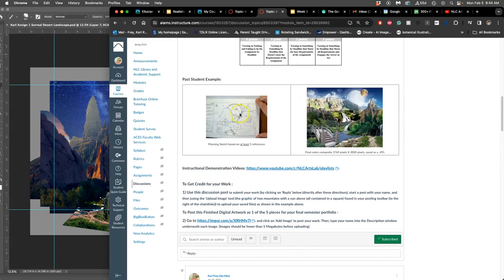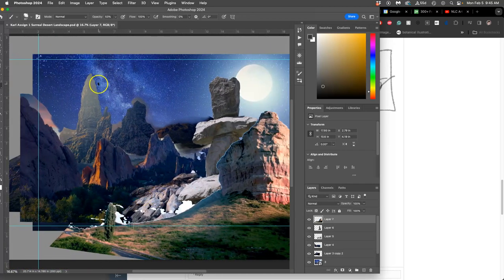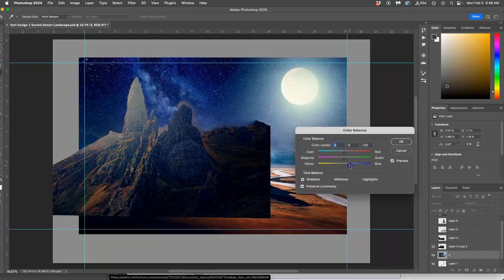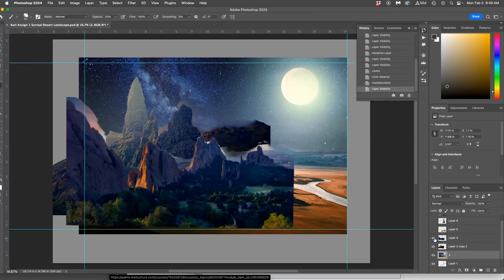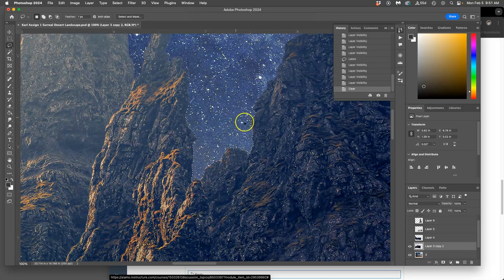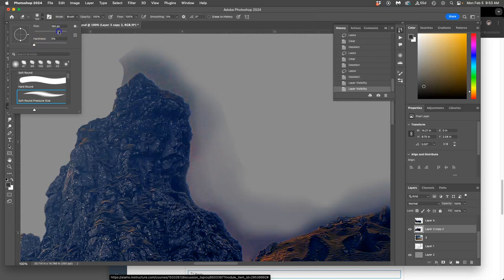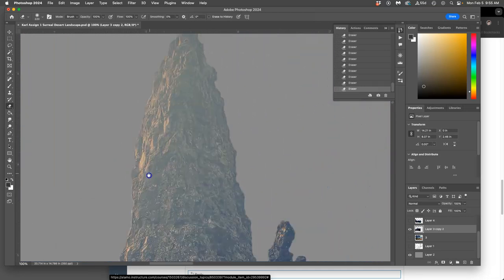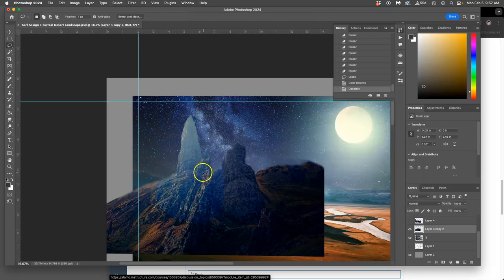7 Using a Large Soft Eraser to Blend Background Atmosphere Layers in Adobe Photoshop